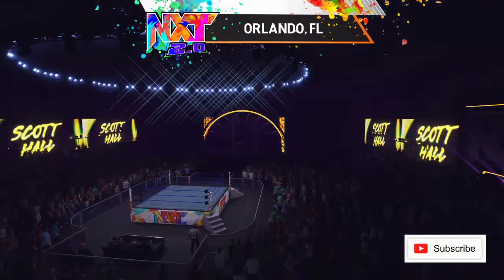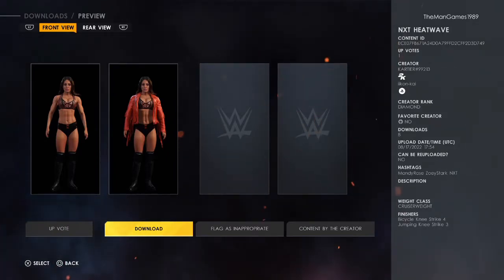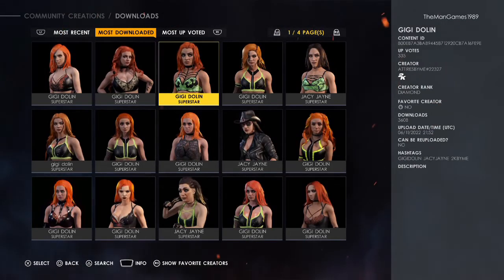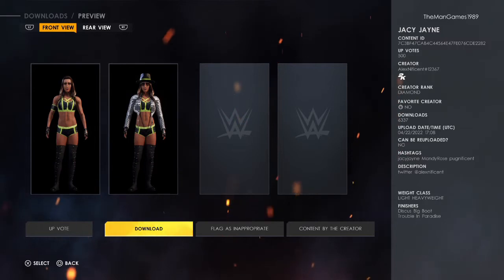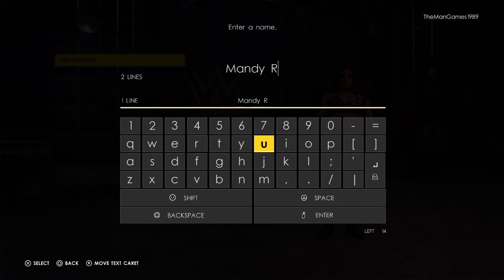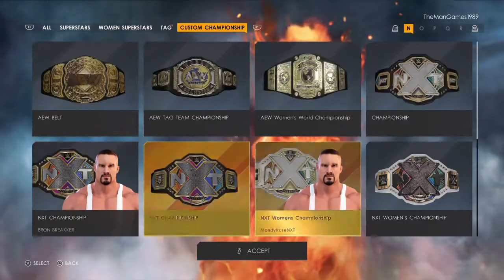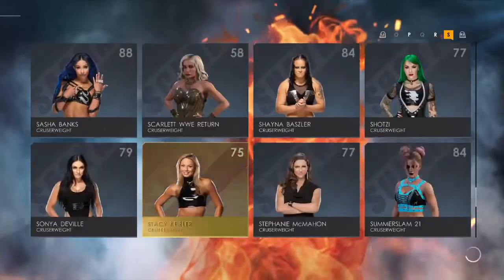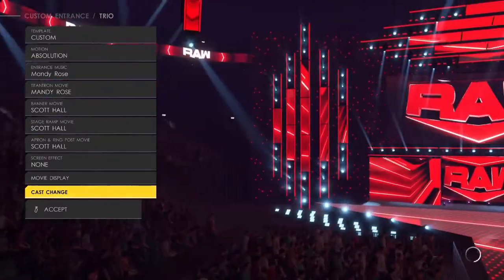How To Get Toxic Attraction! Plus Entrance Formula WWE 2K22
Hello and welcome to TheMan Games. Toxic Attraction is my favourite thing in NXT 2.0! So today we are going to show you how to get Mandy Rose, Gigi Dolin and Jacy Jayne on WWE 2K22. Plus images and entrance formula!